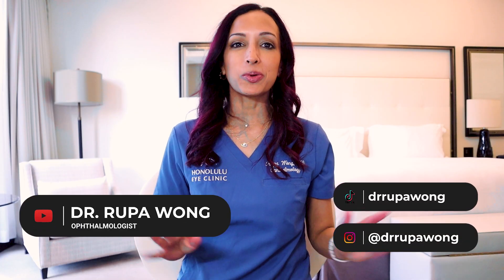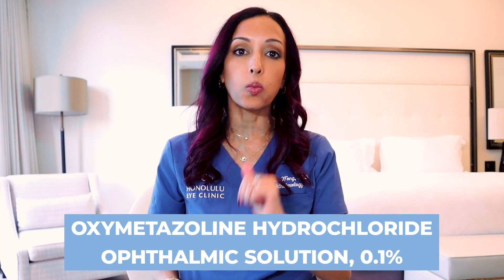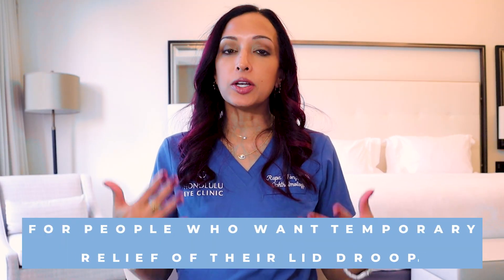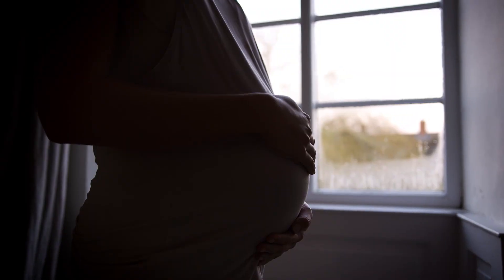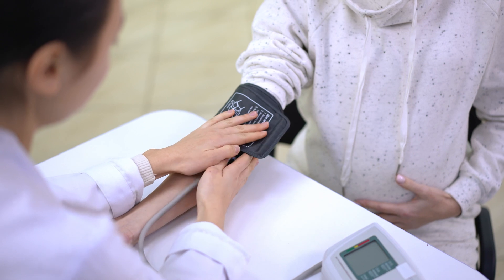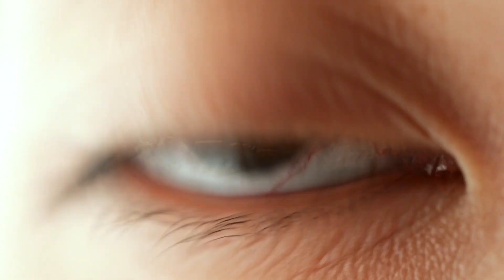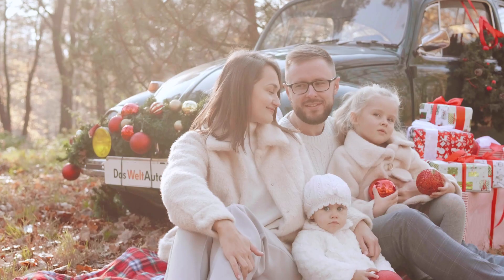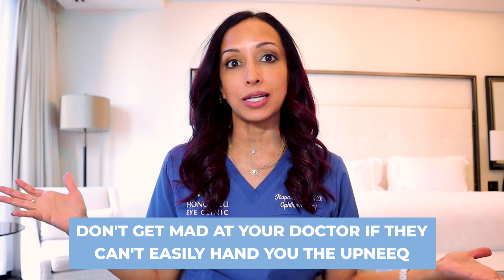A Drop to Lift Eyelids? Eye Doctor Tries And Reviews Upneeq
Have you ever considered using Upneeq? Dr. Rupa Wong, board-certified ophthalmologist and eye surgeon, tries Upneeq for you all. She explains her own personal experience but also why it is used, how it works, when you shouldn’t use it, the ingredients, how long it works, the cost, and more. eyelidlift upneeq drrupa 💫✨

00:00: How does an ophthalmologist review Upneeq eye drops? Does Upneeq work?
00:23: Who is Dr. Rupa Wong?
00:42: What is Upneeq?
00:49: What is blepharoptosis(ptosis)?
01:28: How does Upneeq work?
02:08: What muscle in the eye does Upneeq target?
02:14: Can Upneeq treat every cause of droopy eyelids?
02:30: What are the medical reasons that cause ptosis?
02:58: If I have a new eyelid droop do I need to see my ophthalmologist?
03:10: When should I use Upneeq?
03:18: Is Upneeq permanent?
03:28: Can I use Upneeq for Botox induced eyelid drooping?
03:45: Does Upneeq help individuals with medical conditions?
03:52: Is Upneeq safe to use when pregnant?
03:59: Is Upneeq safe for someone with narrow angles?
04:23: Is Upneeq counteract with other medications?
04:59: Does Upneeq impact blood pressure or pupil size?
05:07: Is Upneeq the same as Afrin?
05:32: What are potential complications that can occur when using Upneeq?
 05:49: How long does Upneeq take to work?
05:58: Do contact lenses need to be removed before using Upneeq?
06:31: Can you save the unused Upneeq?
07:51: How long does Upneeq last?
08:08: How much does Upneeq cost?
08:40: How long did Upneeq take to work on Dr. Rupa?
09:32: Did Upneeq work on Dr. Rupa? What is her final review?
11:03: Conclusion – What is your opinion on Upneeq?